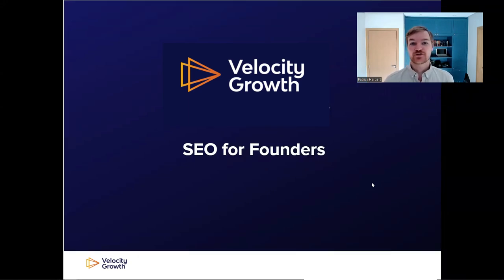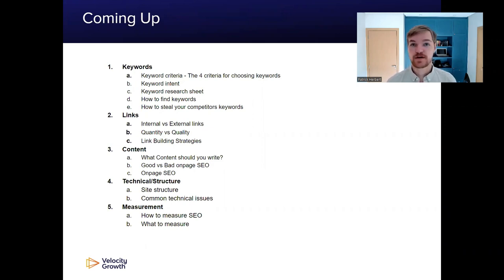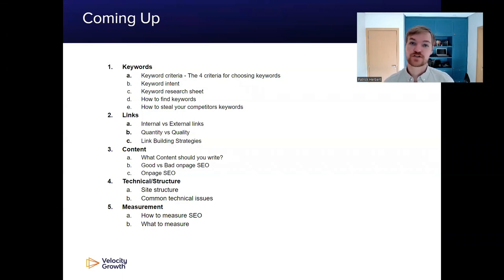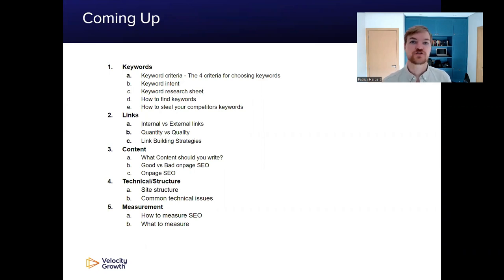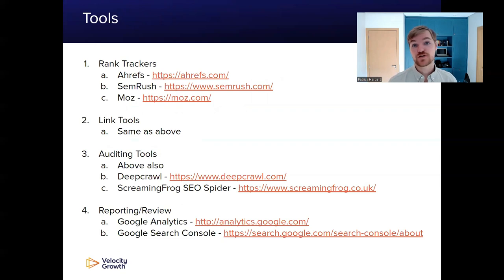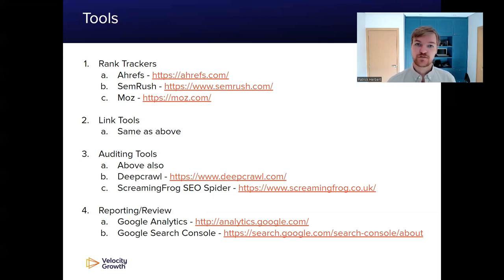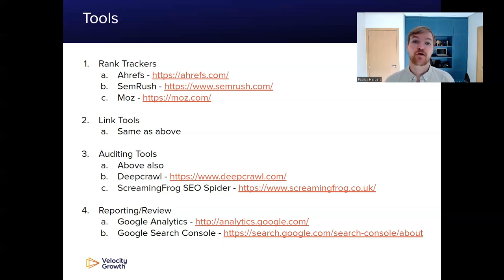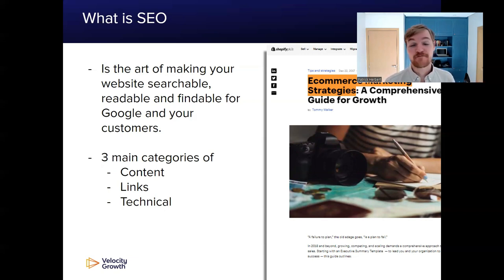SEO Series Intro with Patrick Herbert